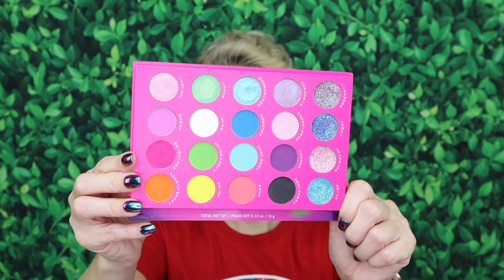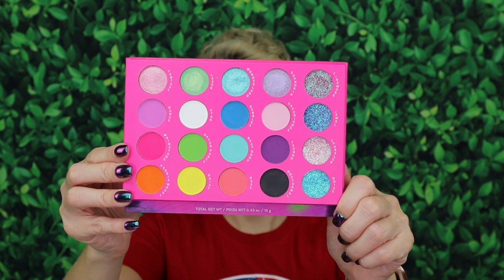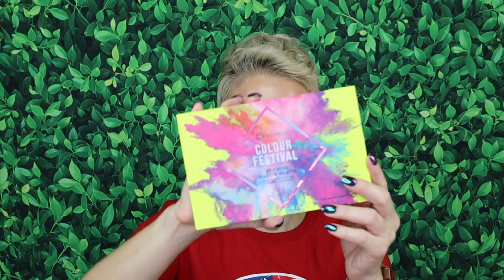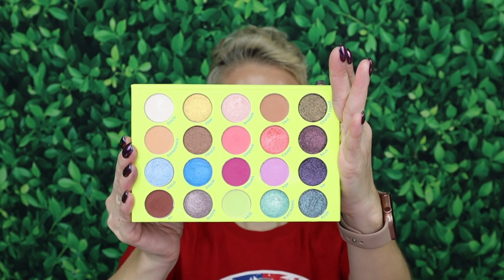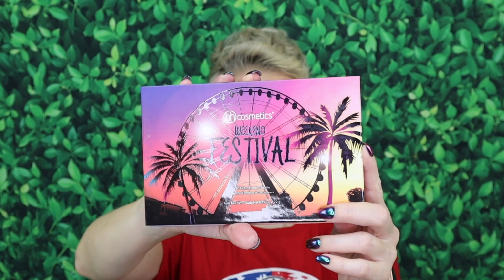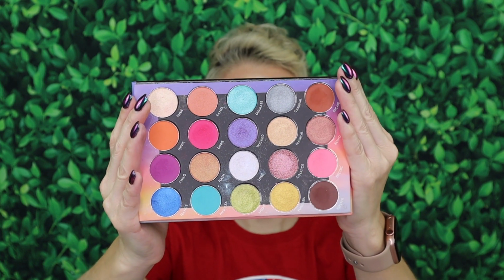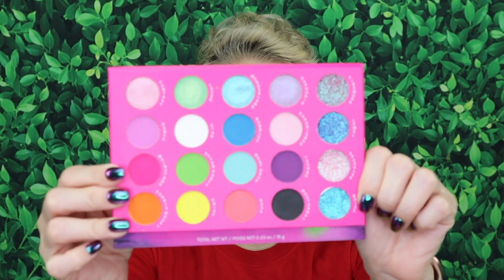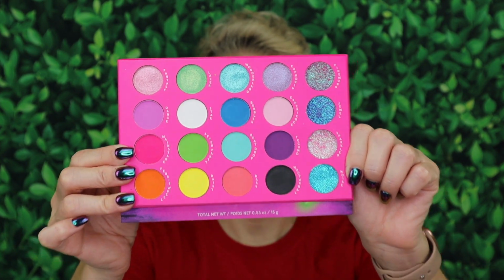BH Cosmetics Midnight Festival Palette Review